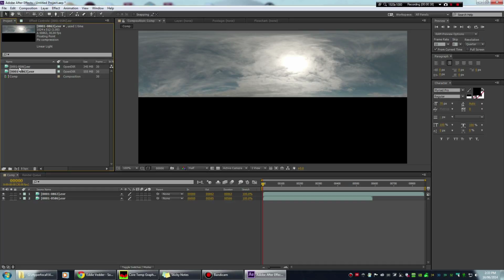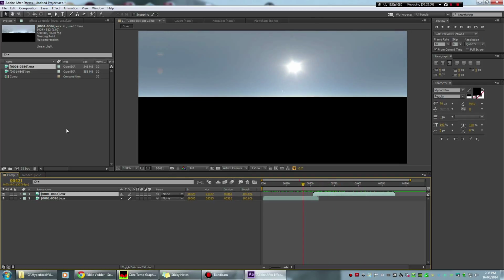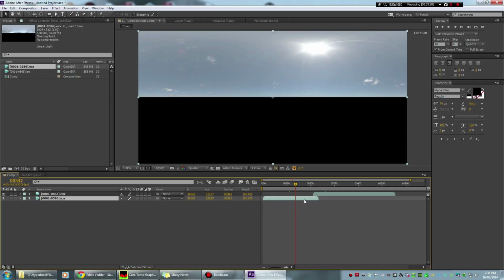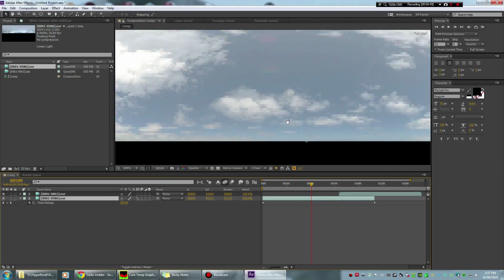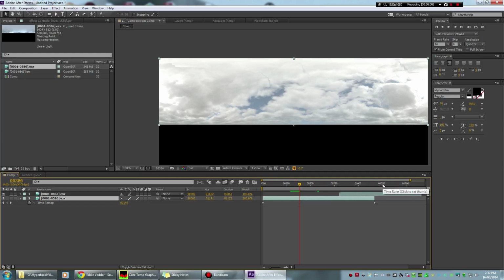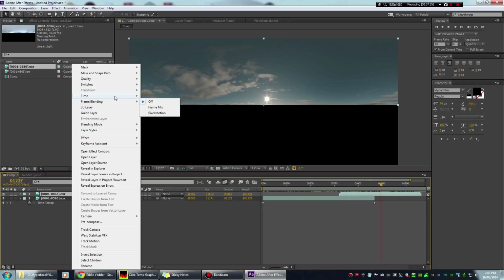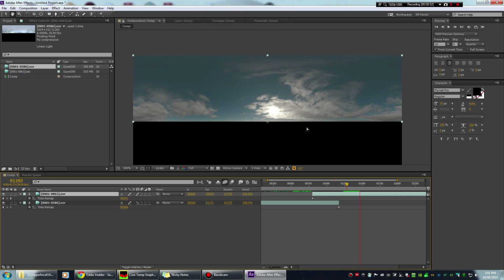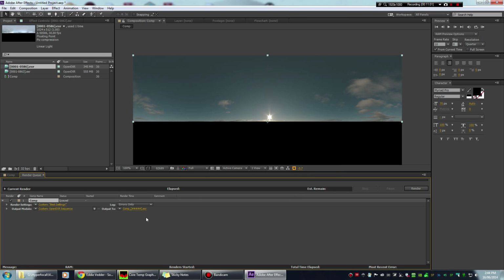Frame Blending Time-Lapse HDRI Sky Footage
Visit this link to download the free samples and follow along with this tutorial.

The final 'draft' footage on the end is just a quick render I did by blending the two skies together. I certainly understand its not the most accurate or convincing blending job of all time!

Let me know if you have any further thoughts that might help other viewers, cheers!